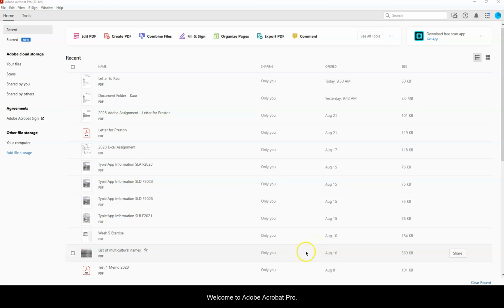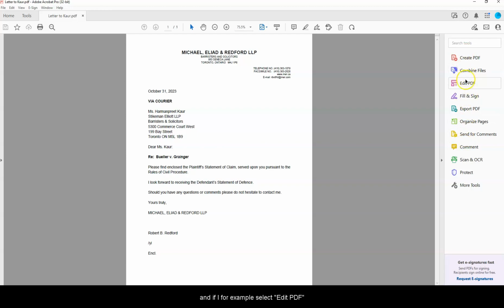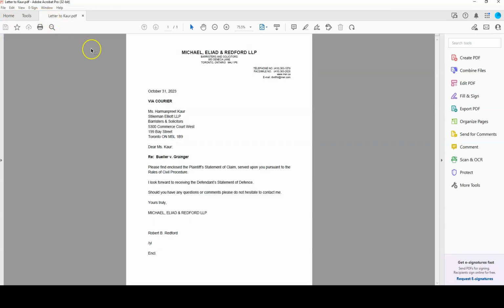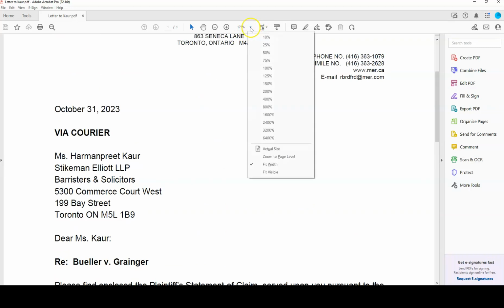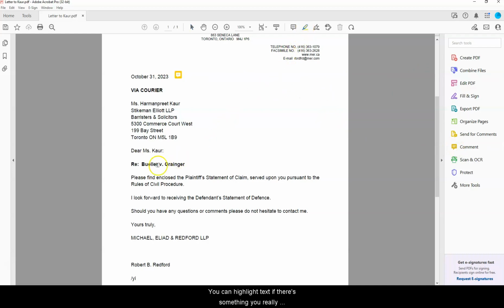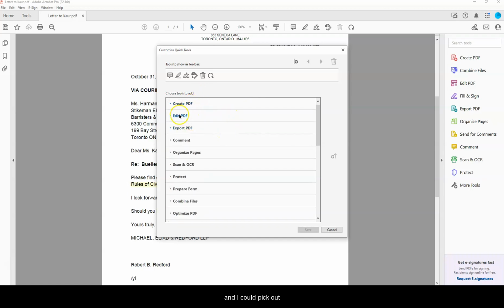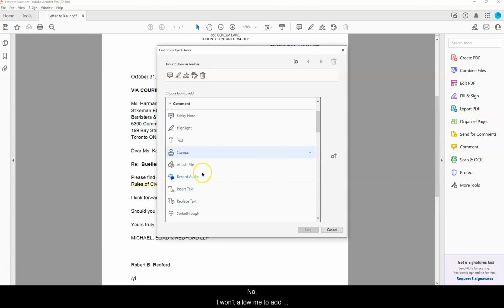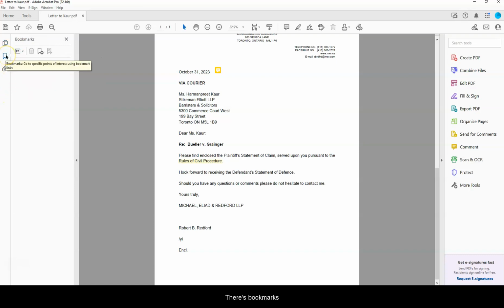Intro to Adobe Acrobat Pro